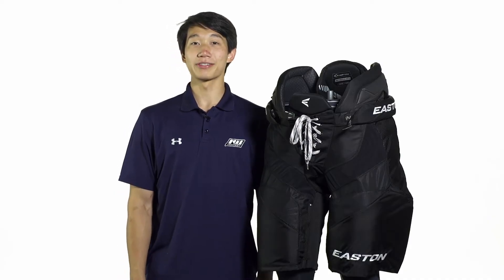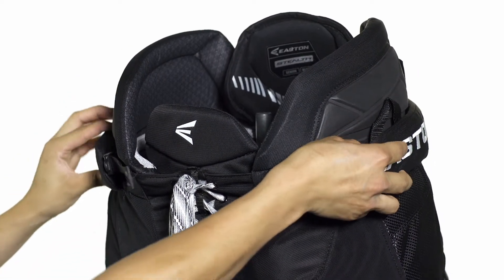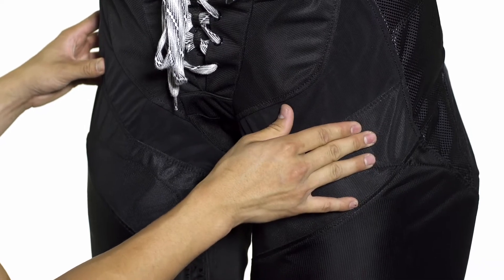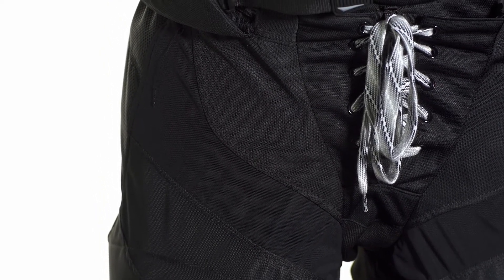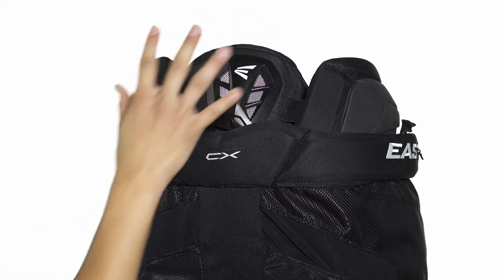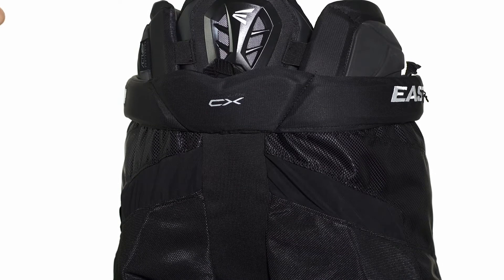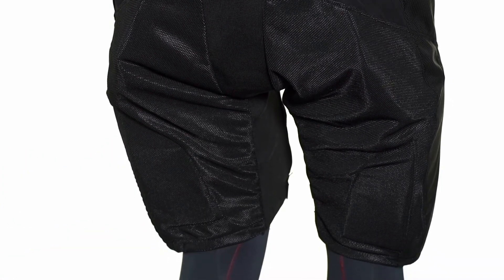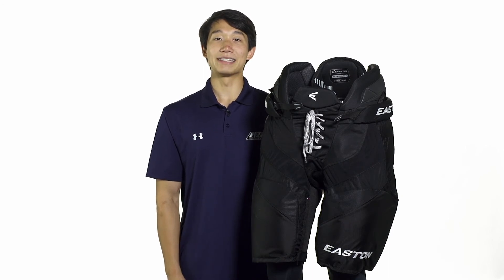Easton Stealth CX Ice Hockey Pants Review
Chris at IW reviews the top-of-the-line Easton Stealth CX hockey pants.

The Easton Stealth CX Ice Hockey Pants are the flagship pant in the Stealth lineup, providing a really lightweight and mobile fit with pro-level protection. Easton uses their DuraShell exterior construction which gives ventilation while remaining very durable. Throughout the crotch and inner thigh is a flexible stretch gusset to enhance the mobility of the pant.